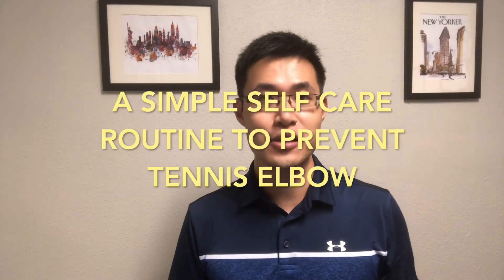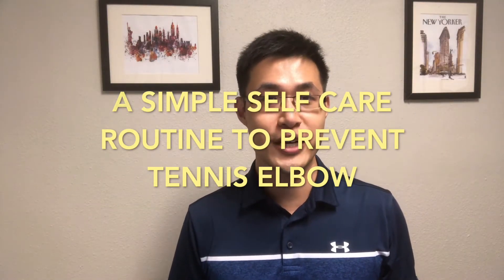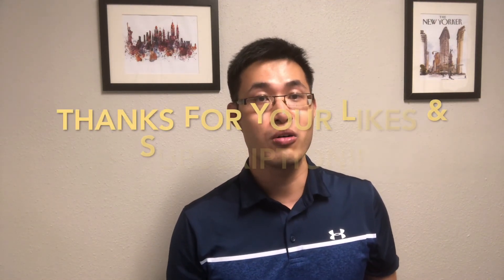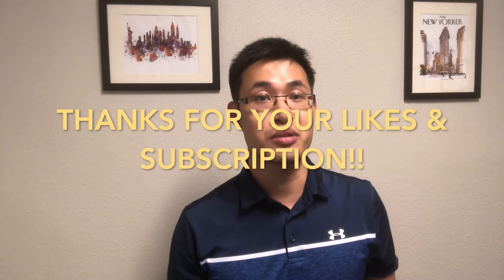A SIMPLE Self Care Routine To Prevent Tennis Elbow